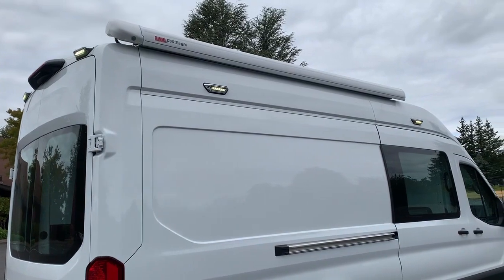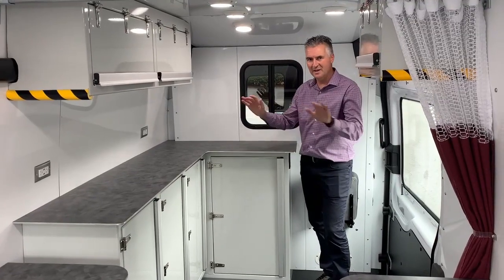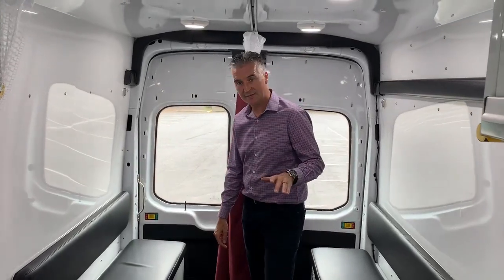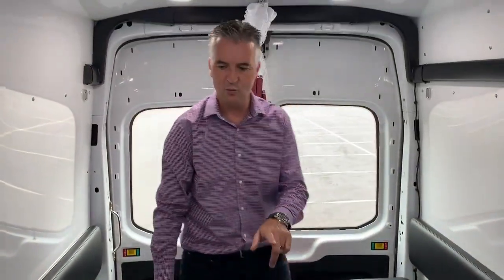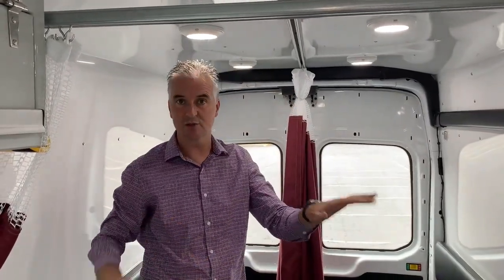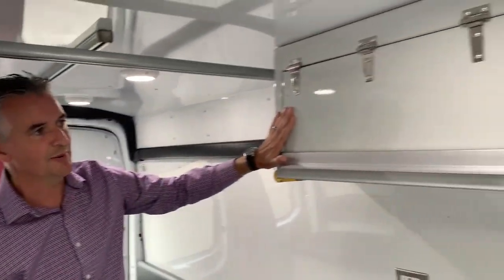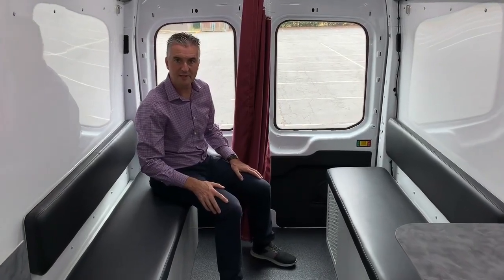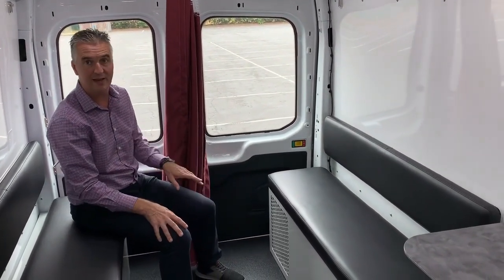Public Health Screening Van - TriVan Truck Body - Ford Transit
This Public Health Nurse Screening Van was designed and built at TriVan Truck Body in Ferndale, WA for the Bismarck - Burleigh Public Health in Bismarck, ND.  It's got two sections - the front half for administration / storage, and the rear half with (2) curtained off areas in the back section that afford some privacy for interviews / screening with patients.

Transit Conversion
Sprinter Conversion